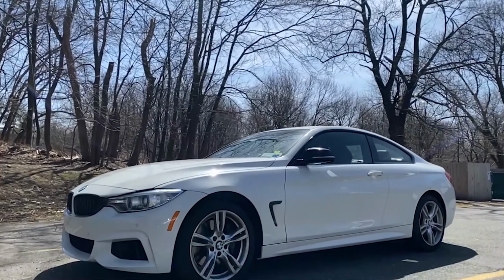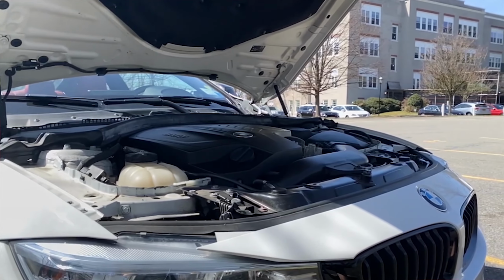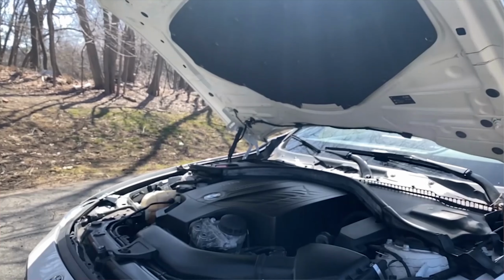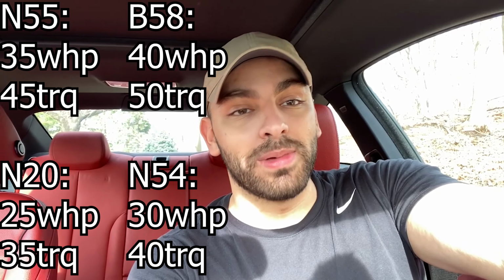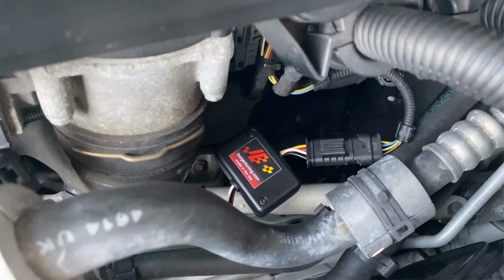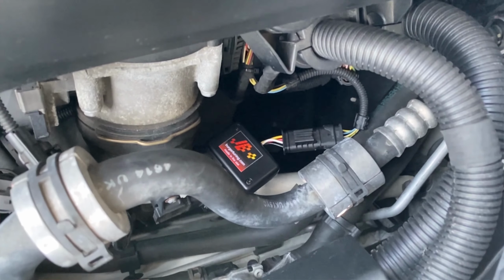35whp for $200... IS IT REALLY WORTH IT? JB Plus / JB + Review BMW (F30/F32)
Pick tool to help installation

Rear diffuser
Carbon Grills
Heat shield
Red start button
OBD adapter for BimmerCode/BimmerLink
Clear side markers
Smoked out side markers
V Brace Cover